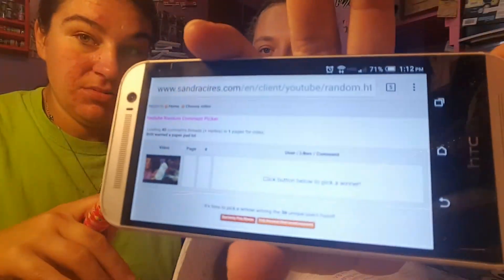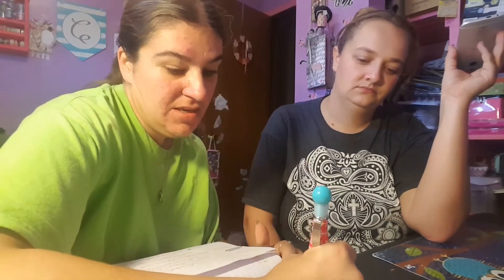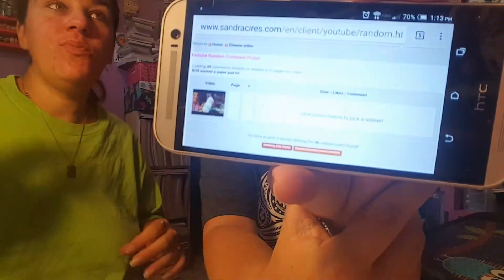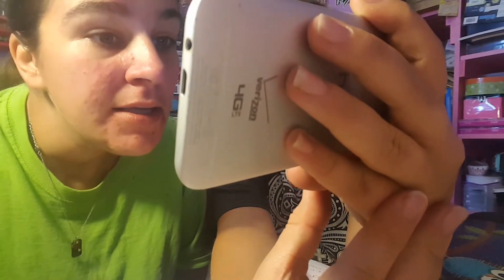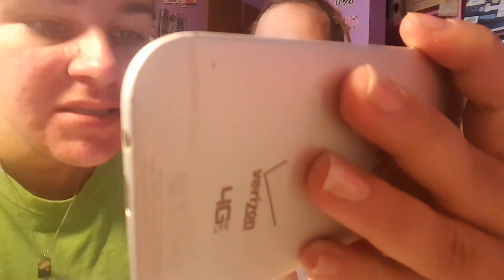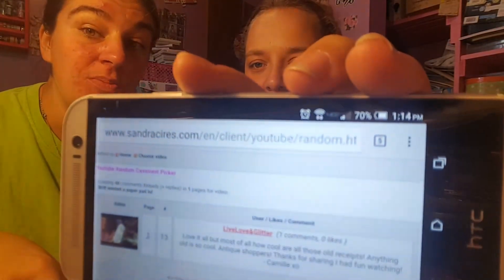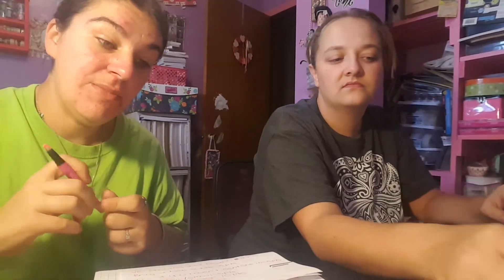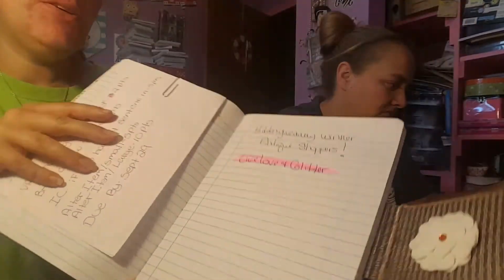winner to hidden giveaway antique shoppers